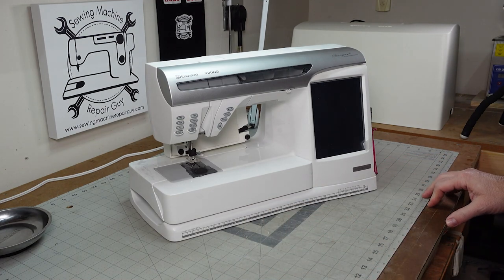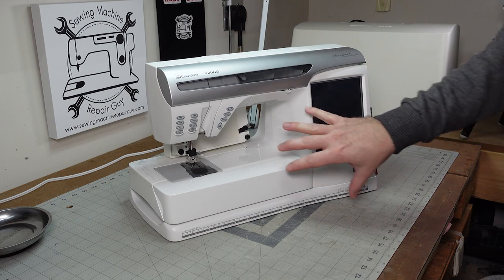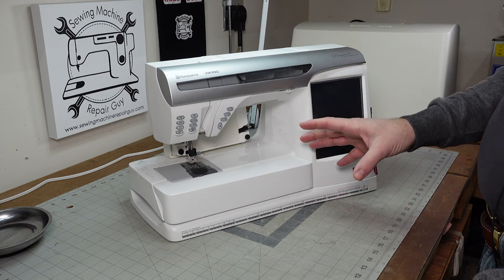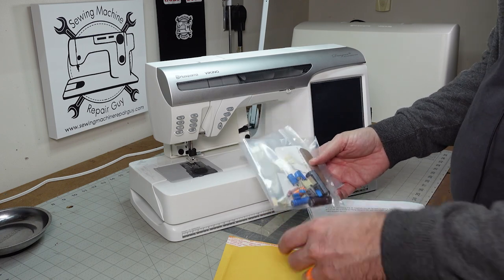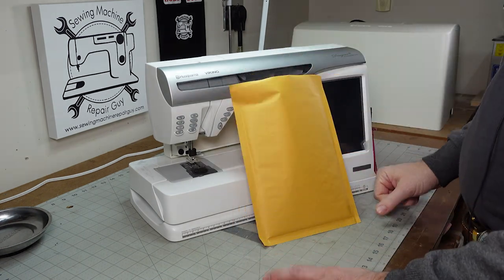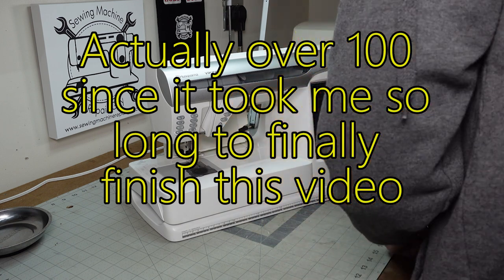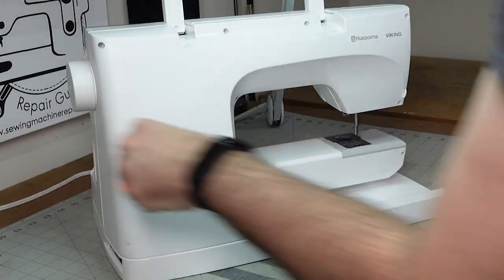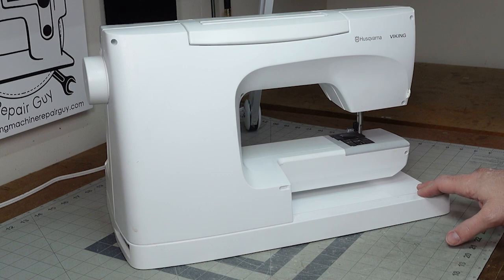Flashing Light of Death Repair for Husqvarna Viking Designer SE ***Updated 2021***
Here is the updated video to help you complete this repair. I have included some feedback that I have gotten from people who ran into issues along the way.

Here is the direct link to the listing on my Etsy store.